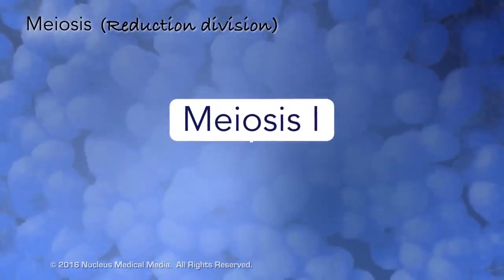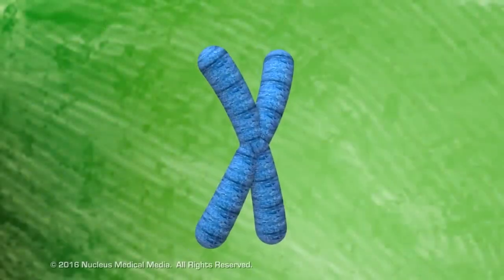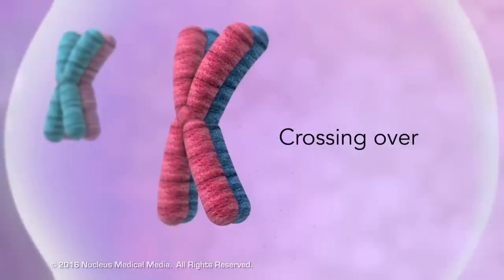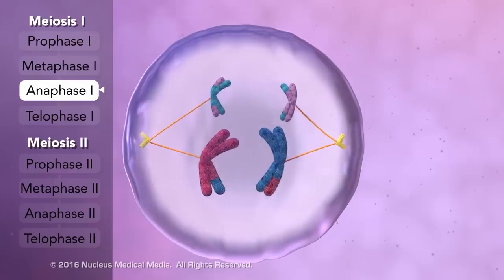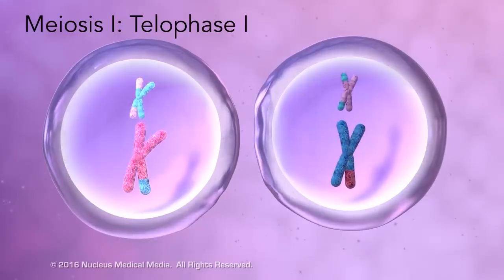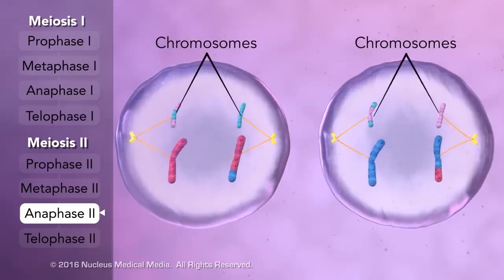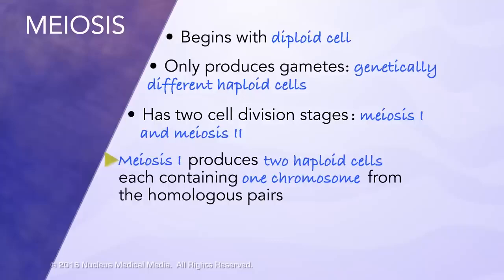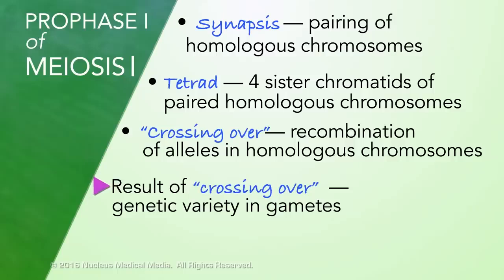٨ نوفمبر ٢٠٢٥